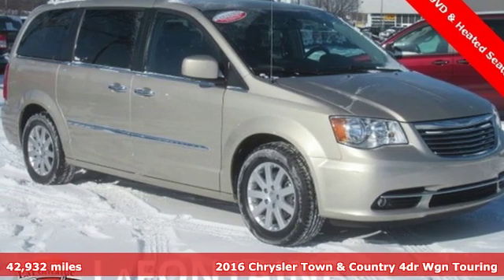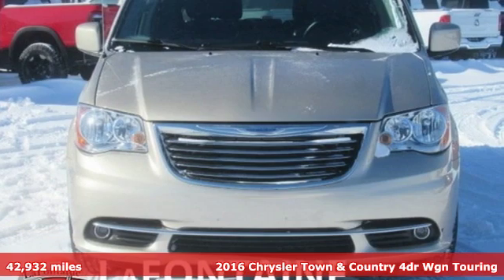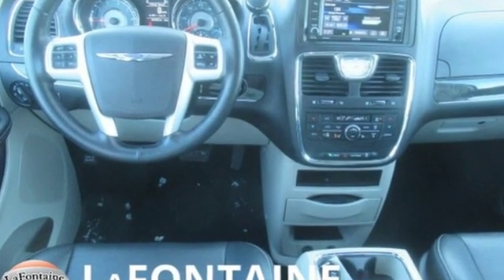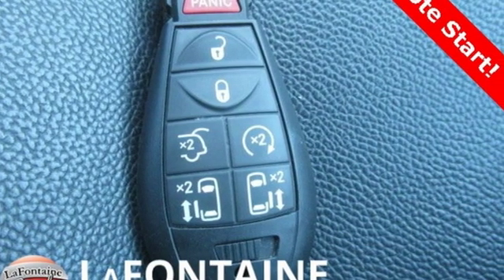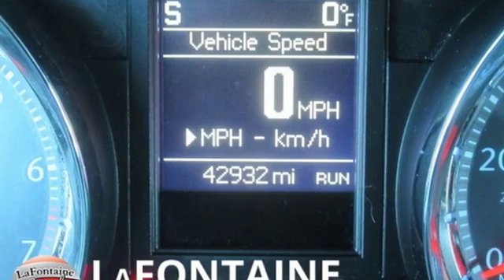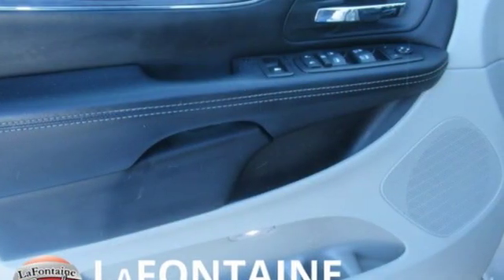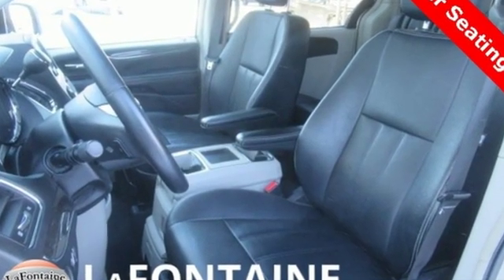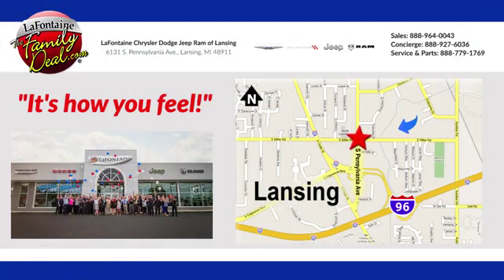Used 2016 Chrysler Town & Country Lansing, MI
Year: 2016
Make: Chrysler
Model: Town & Country
Trim: Touring
Engine: 3.6L 6-Cylinder SMPI DOHC
Transmission: 6-Speed Automatic
Color: Beige
Interior: Black
Mileage: 42932
Stock #: 9LA0040P
VIN: 2C4RC1BG7GR121459
2016 Chrysler Town & Country Touring Cashmere/Sandstone Pearlcoat Certified. FWD Clean CARFAX. CARFAX One-Owner.brbrCHRYSLER CERTIFIED, 6.5" Touch Screen Display, AM/FM radio: SiriusXM, Audio Jack Input for Mobile Devices, Automatic temperature control, Bright Door Handles, Driver Convenience Group, Dual front side impact airbags, Electronic Stability Control, Entertainment system, Fully automatic headlights, Heated Front Seats, Heated Steering Wheel, Keyless Enter-N-Go, ParkView Rear Back-Up Camera, Power driver seat, Power Liftgate, Quick Order Package 29K, Radio: 430, Remote Proximity Keyless Entry, Remote Start System, Security Alarm, Touring Suspension.brbrWe use state-of-the-art software to price our vehicles to be the most competitive in the market. If you have found a better value, let us know about it. We would love the opportunity to keep giving the best values in the market. Be our guest at Lafontaine CDJR of Lansing, and put us to work for you. NOTE: All Equipment Listed May Not Be Available.

Address:
6131 S Pennsylvania Ave